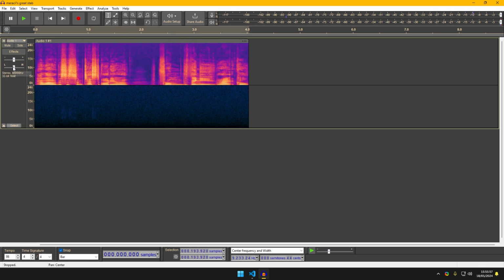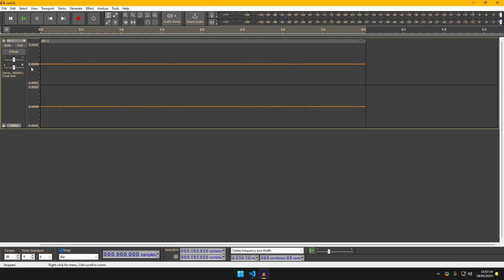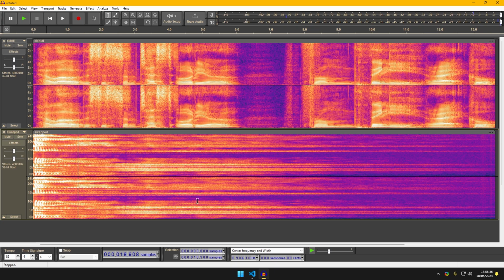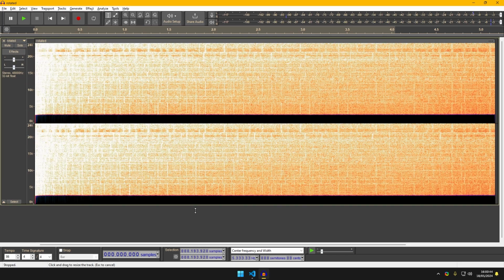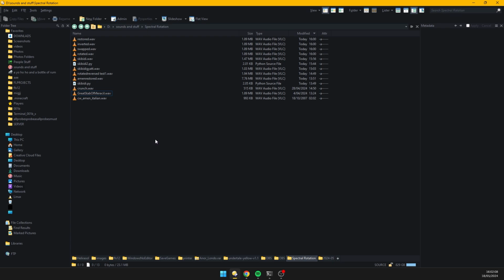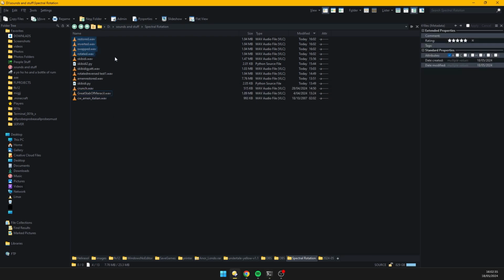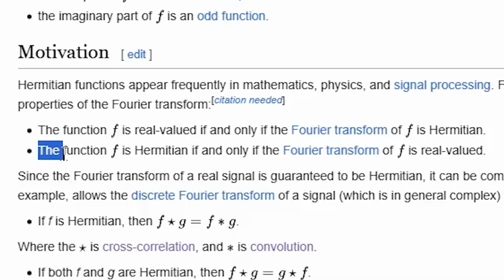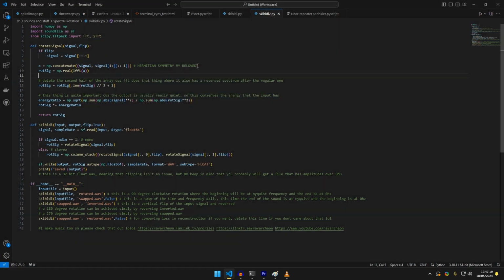LOSSLESS Spectral Rotation : A better method!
Finally, a completely clean way to achieve a 90 degree rotation with no loss!

this method is a perfectly clean way to do a 90 degree spectral rotation, spectral inversion and time-frequency swap without losing information

now my thought process was "haha what if i just took the FFT of an entire audio signal and saved that out" to realise that the FFT is a complex function, and that if i wanted real output i'd need to sacrifice information (lose the imaginary part of every coefficient) and thusly lose most phase information. fortunately i did a tad bit of screwing around and i have found a way to do it, i went down a few too many rabbit holes and got lost in some complicated notation but with enough rock-bashing i managed to concoct a little script to flawlessly spectrally rotate an audio file by 90 degrees

also looked into this "hermitian symmetry" stuff but only to realise i was dealing with a real-valued signal all along (duh) aha~

for requirements and stuff do pip install scipy numpy soundfile
and if you're getting that one cffi backend error may all deities help you because i've never seen that in my life